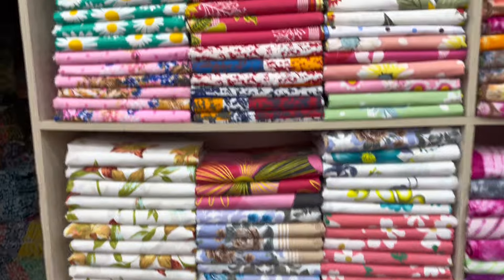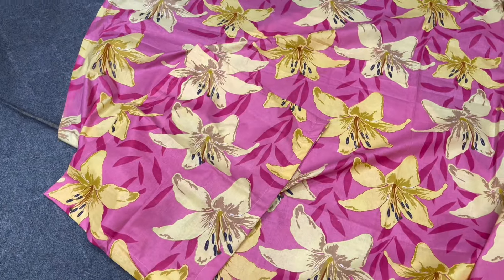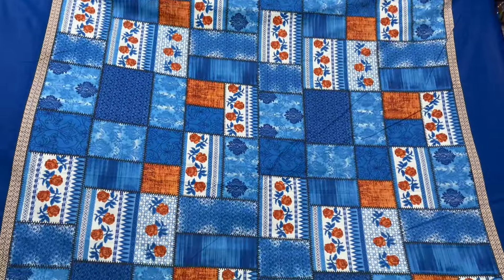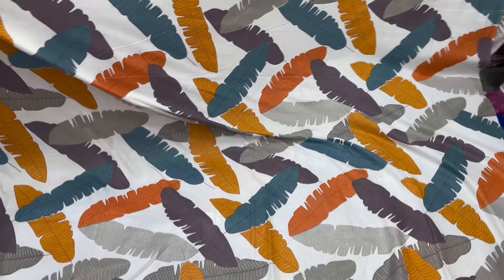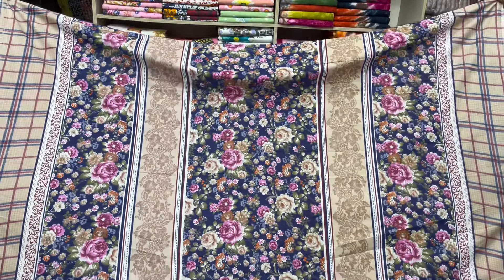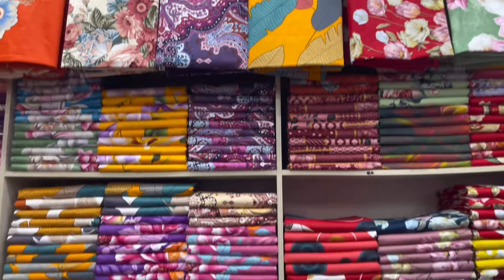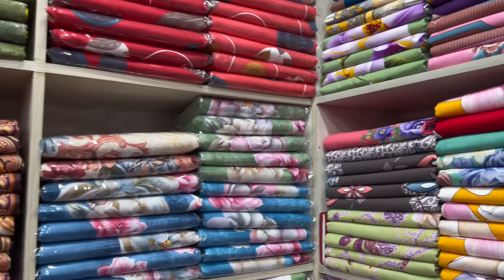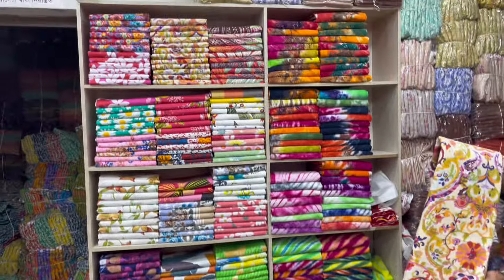৪০০ টাকায় কটব বেড-সিট কালেকশন | 400 tk bedsheet collection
মেসার্স বিল্লাল এন্টারপ্রাইজ (শাখা-০১)
দোকান নংঃ ২০৮/২০৯
সুবাস্তু এরোমা সেন্টার ( ৩য় তলা)
৩৭০, এলিফ্যান্ট রোড ঢাকা-১২০৫

ফেসবুকে লিংক দেওয়া রয়েছে